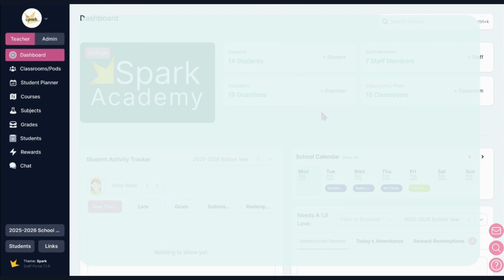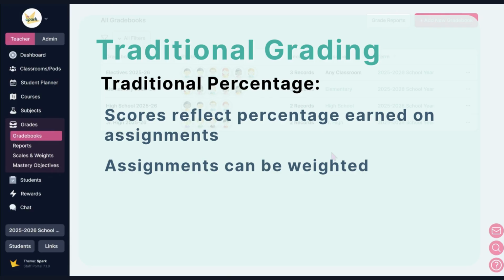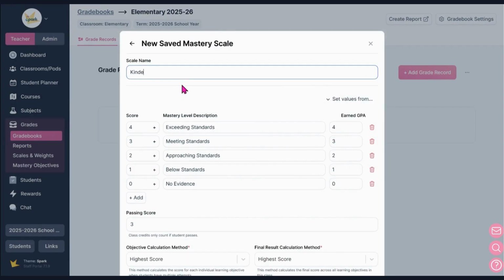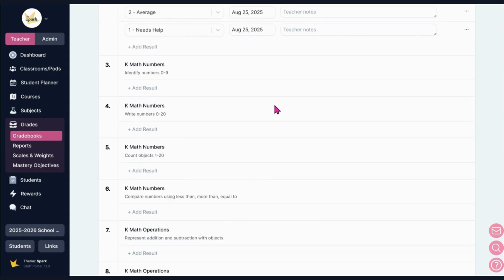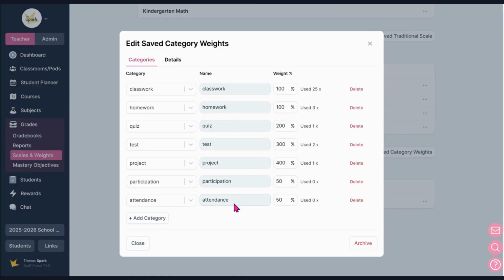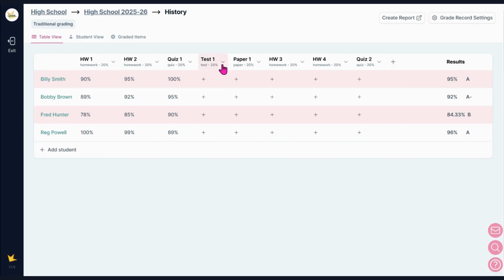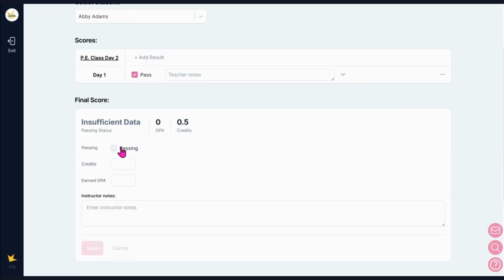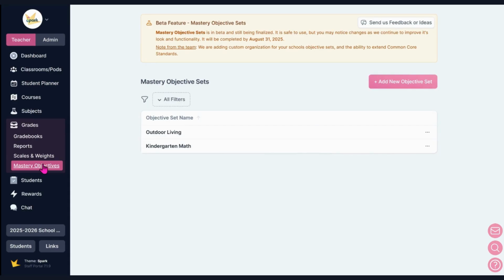Spark Tutorial: Grades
In this video, Larissa walks users through the entire Grades feature in Spark, from creating gradebooks and grade records, understanding the grading strategies available, and pulling it all together in grade reports. Each main section has a shorter tutorial video available to view, as well.

00:05 Introduction
01:19 Getting Started with Gradebooks and Grade Records
04:25 Grading Strategies
08:52 Setting Up a Mastery Grade Record
15:10 Recording Mastery Scores
17:35 Setting Up a Traditional Grade Record
22:31 Recording Traditional Scores
28:54 Setting up a Pass/Fail Grade Record
30:17 Recording Pass/Fail Scores
32:56 Creating Grade Reports
34:56 Saving and Sharing Grade Reports
36:33 Wrap-up